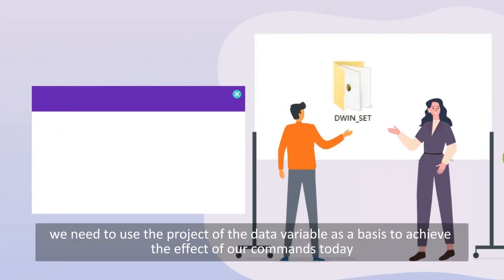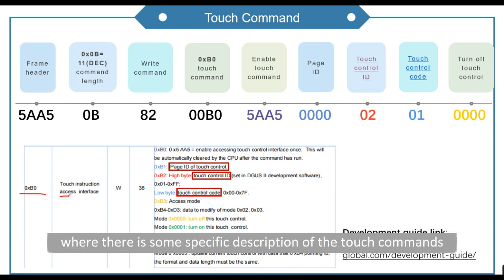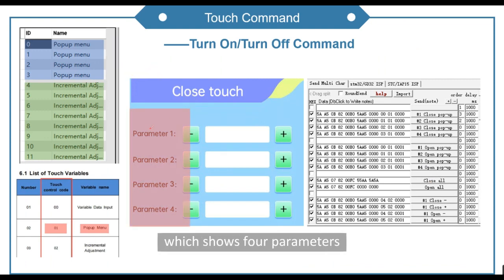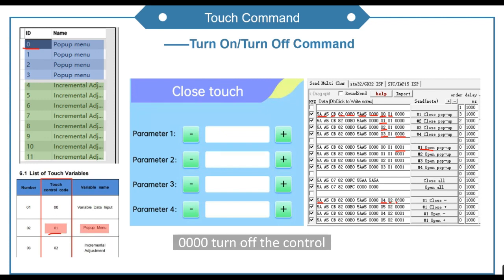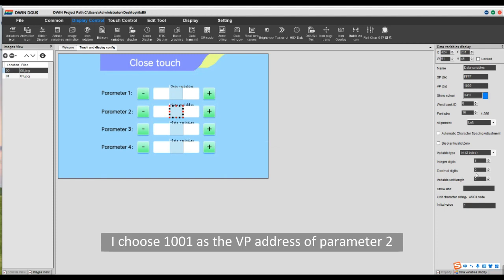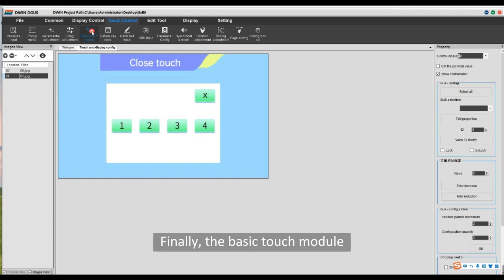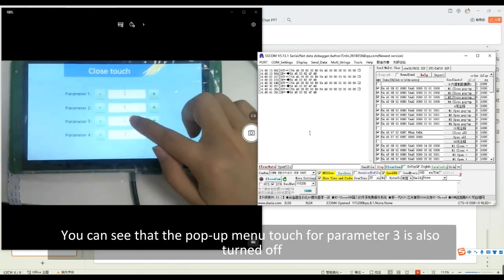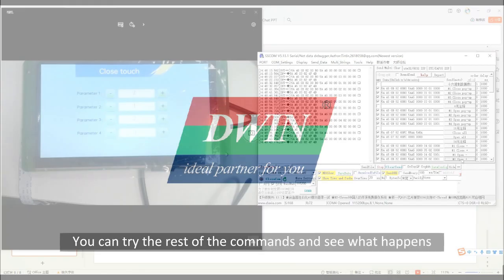Enhanced Tutorials 02 - 0xB0 touch command | DWIN T5L DGUS Tutorial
Control touch by B0 command.